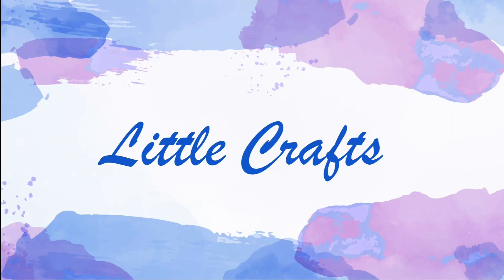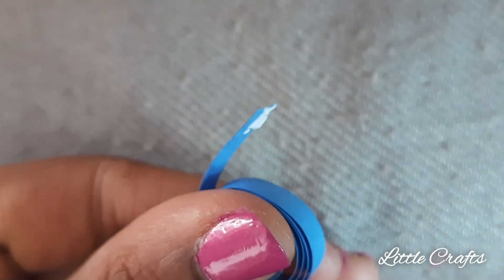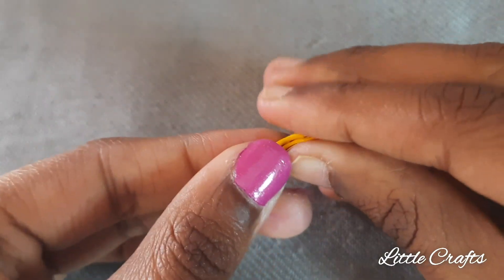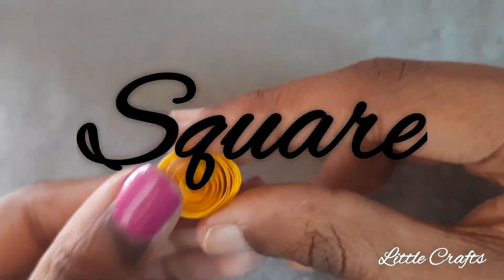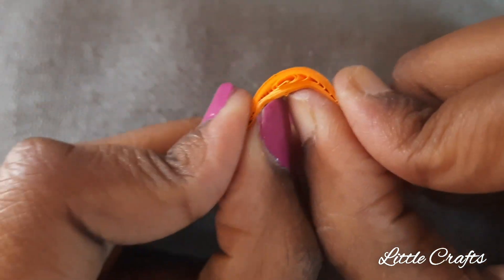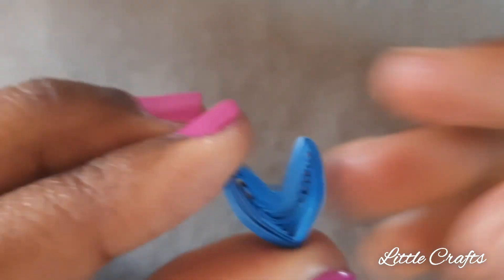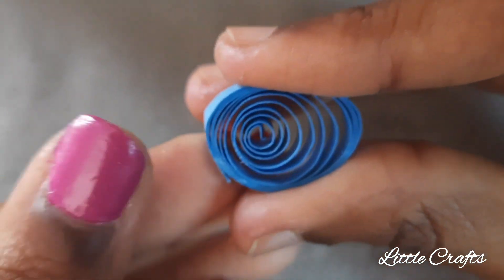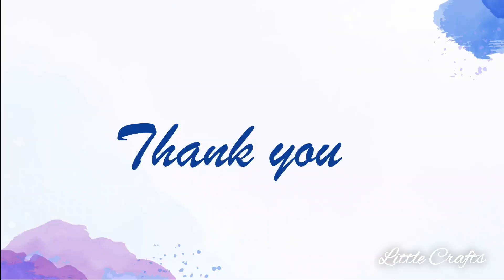Basic shapes of quilling - Little Crafts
This video is about paper quilling. In this video I have explained the basic shapes of quilling. Watch it completely for your better understanding.